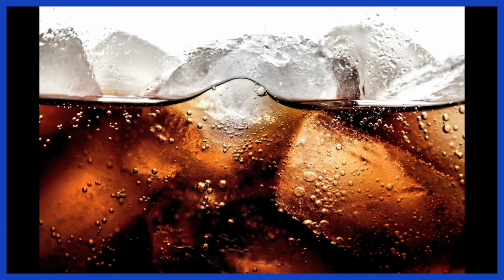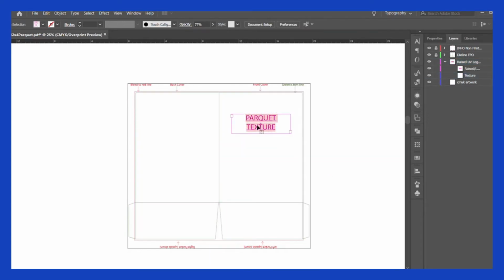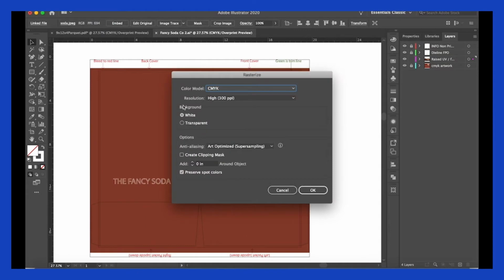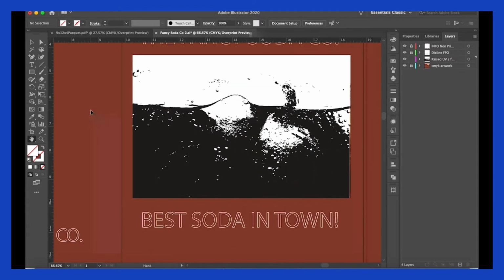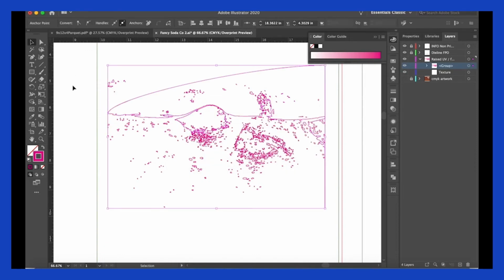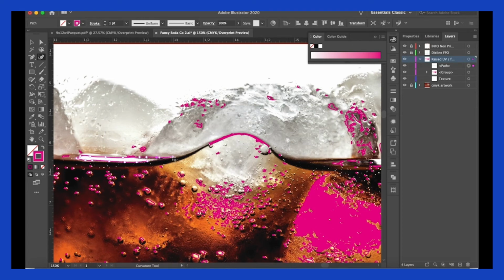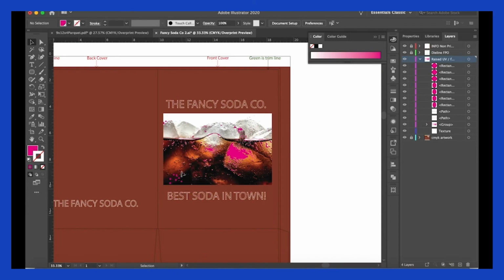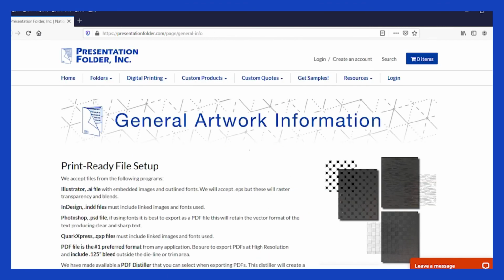PFI Design Tutorial Series: Custom Raised UV (Part 2)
Have you tried adding Raised UV as a print embellishment on your business cards or presentation folders? In Pt. 2 of our new design tutorial series, we explain the benefits Raised UV can provide, and how to best setup & create artwork files for this specialty print enhancement. Part 2 of this design series is focused on creating complex raised uv artwork for your custom print project.